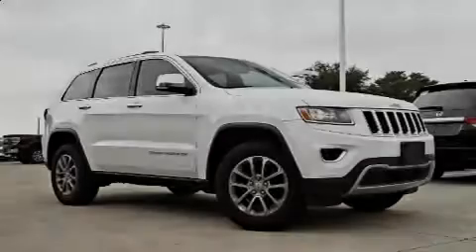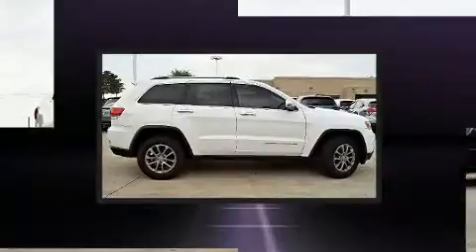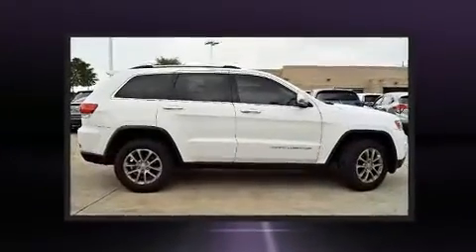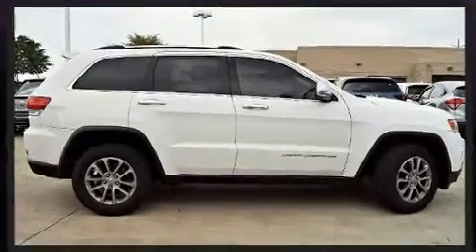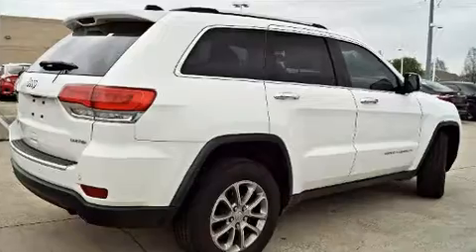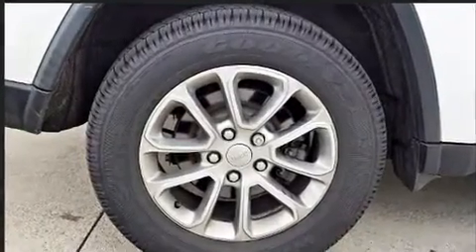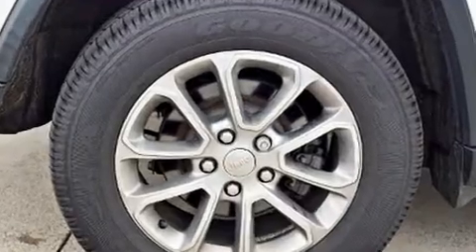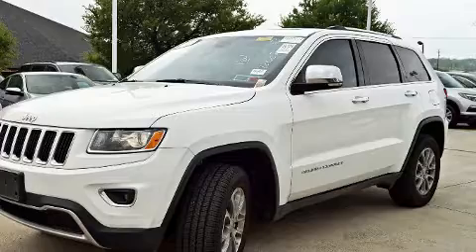2016 Jeep Grand Cherokee Limited in McKinney, TX 75070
Familiarize yourself with the 2016 Jeep Grand Cherokee. With just over 40,000 miles on the odometer, this 4 door sport utility vehicle prioritizes comfort, safety and convenience. Smooth gearshifts are achieved thanks to the refined 6 cylinder engine, and for added security, dynamic Stability Control supplements the drivetrain. Four wheel drive allows you to go places you've only imagined. Top features include power front seats, a rear window wiper, 1-touch window functionality, a built-in garage door transmitter, a trip computer, an automatic dimming rear-view mirror, fully automatic headlights, and remote keyless entry. Features such as automatic climate control and leather upholstery prove that economical transportation does not need to be sparsely equipped. Rear passengers enjoy the seat heating functionality, keeping them warm during the winter months. For drivers who enjoy the natural environment, a power moon roof allows an infusion of fresh air. With side curtain airbags supplementing the rest of the safety network, you can be assured that you and your passengers will experience top-tier protection. Our sales reps are knowledgeable and professional. We'd be happy to answer any questions that you may have. We are here to help you.